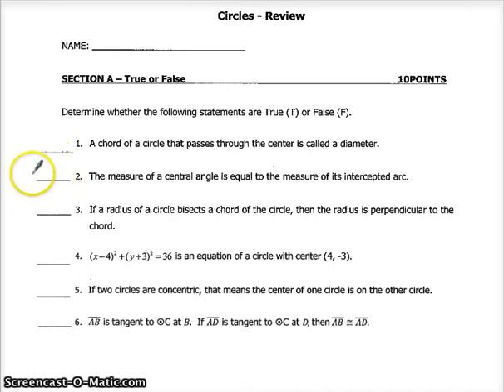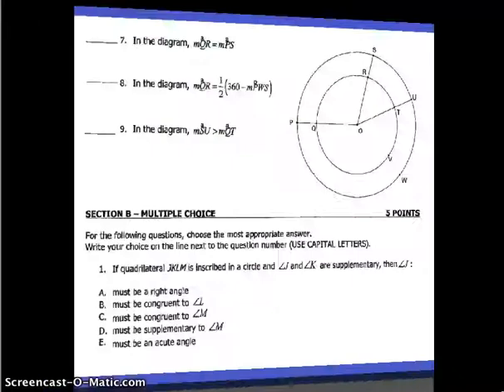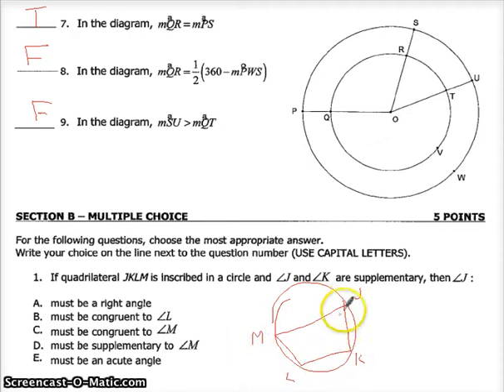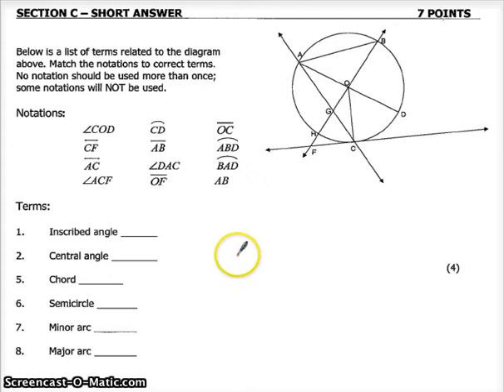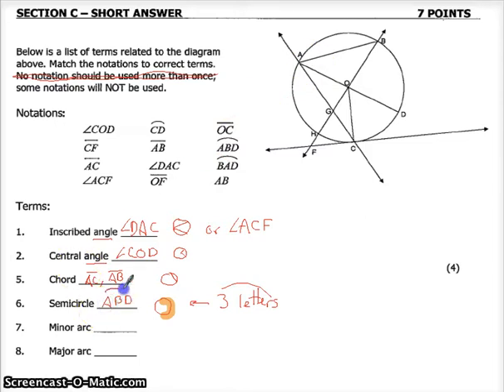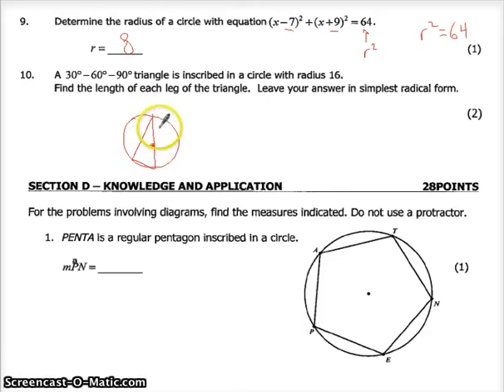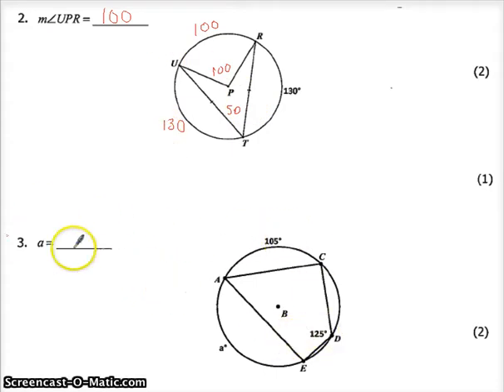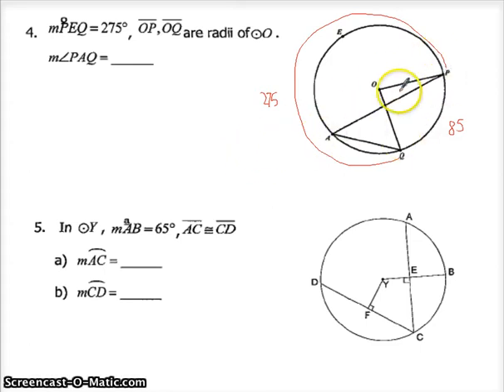New Geom U7 review part 1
Circles unit review.  Blank packet and packet with answers can be found in your Google shared folder.